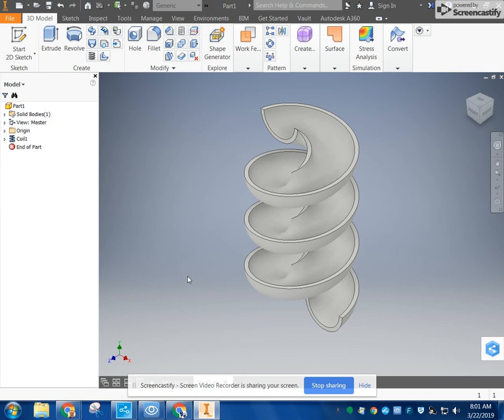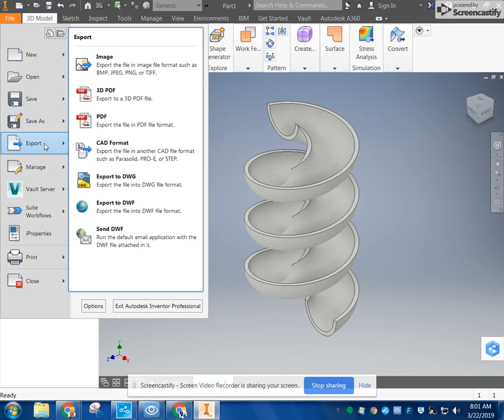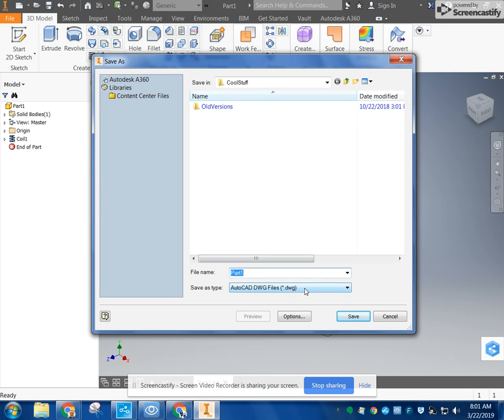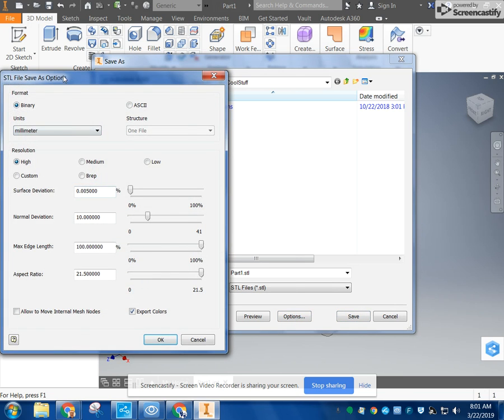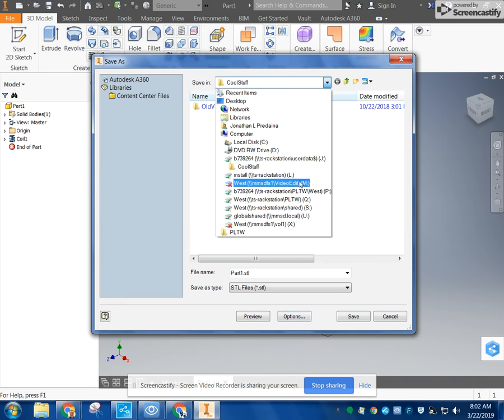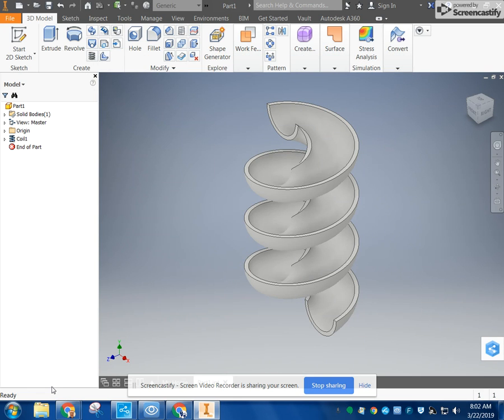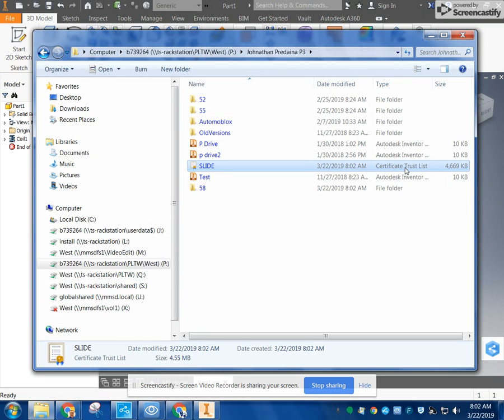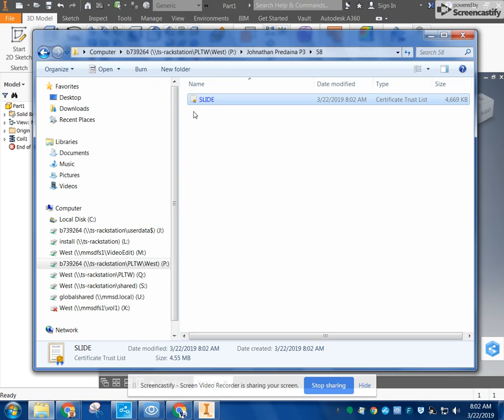Export STL for 3D printing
File - Export - CAD Format
(dialog box opens)
Change File type to STL
Options Button (on the bottom): mm and HIGH resolution

^^ Do all of that first

Save to P-Drive in folder 58